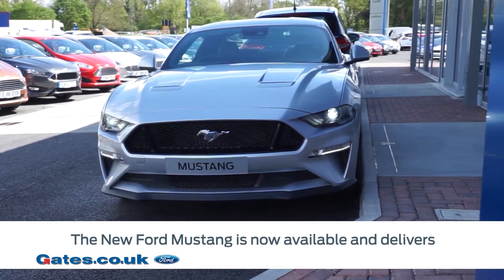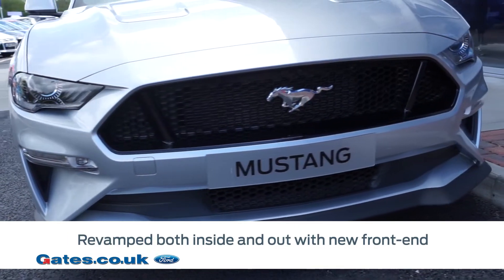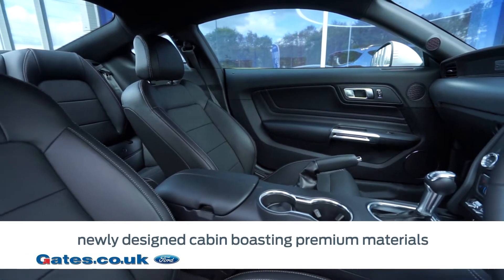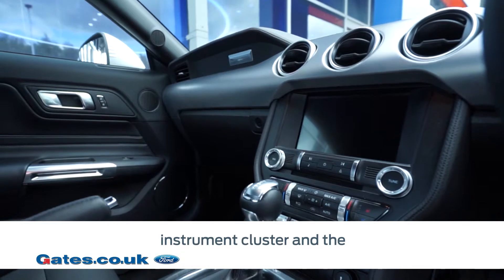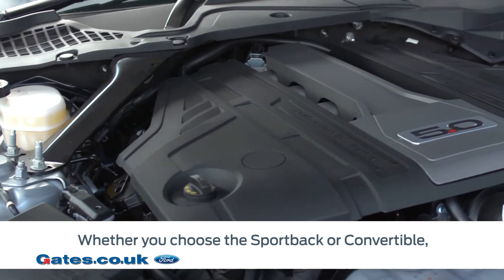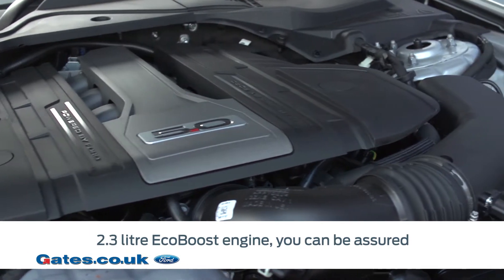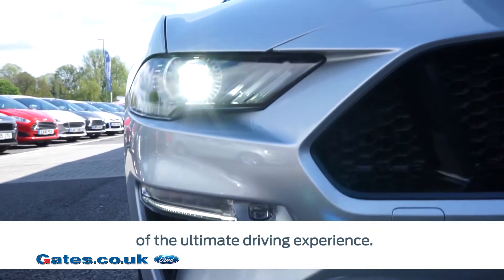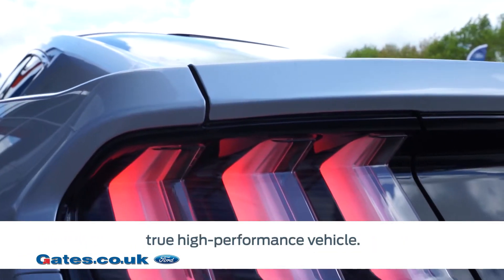New Ford Mustang | Gates Ford | Essex, Hertfordshire & Middlesex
Discover the New Ford Mustang at Gates, in Essex, Hertfordshire and Middlesex.